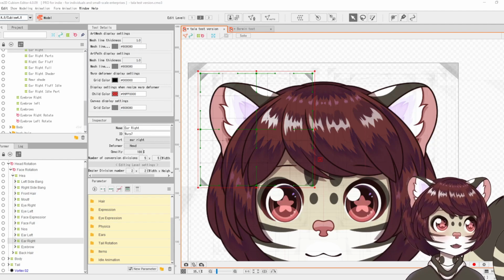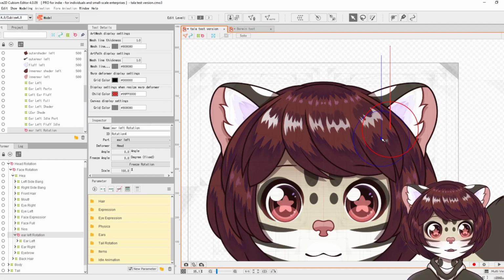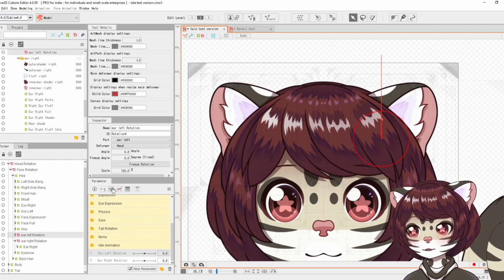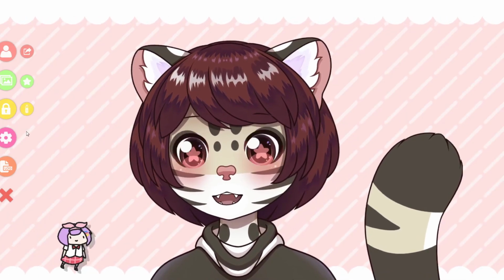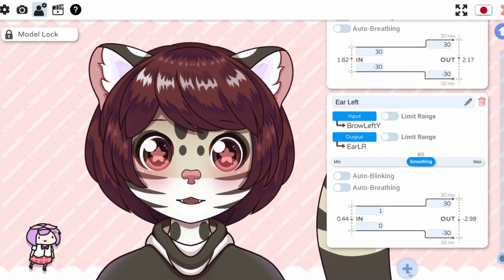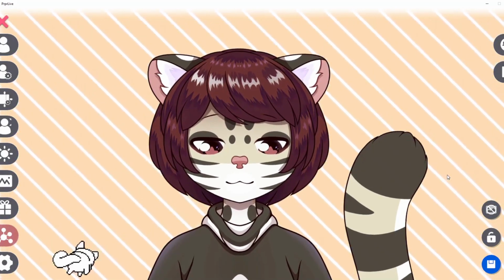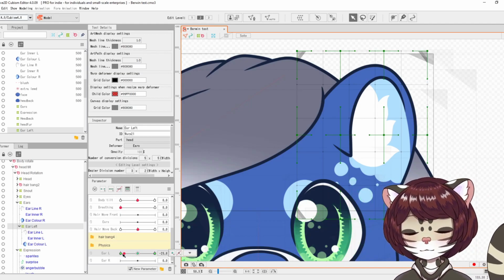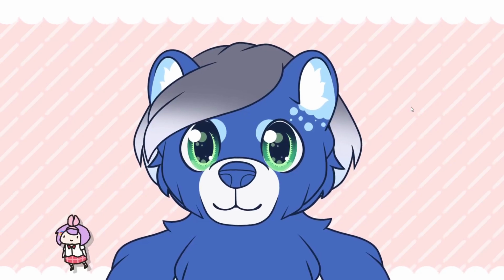[OLD] Live2D Tutorial - Expressive Animal Ears [VTube Studio & PrprLive]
- Check out the BRAND NEW 2022 edition of this! Now with Physics & Idle Animation Tutorial!

tldr: Link Ear movement to your Eyebrows!!
This is a very basic look into how I make my more expressive animal ears in Live2D! Obviously there's a little more that goes into my models, mainly the physics I use - but I hope to cover these in a future video.
I could only cover PrprLive & VTube Studio in this video (for the parameter settings), so if you use a different tracking program try to look if there's a similar eyebrow input parameter!

We're a couple of furry / kemono vtubers that make videos for fun!